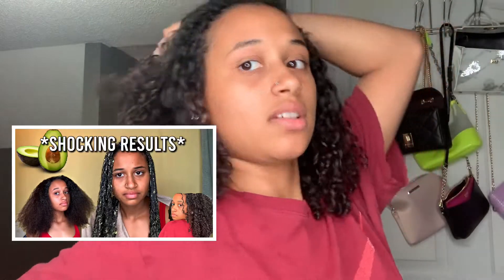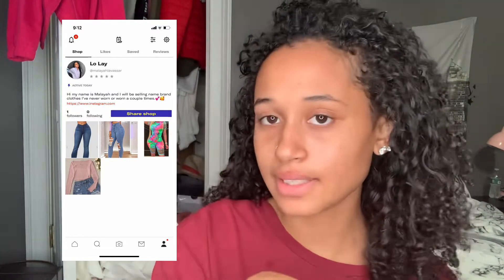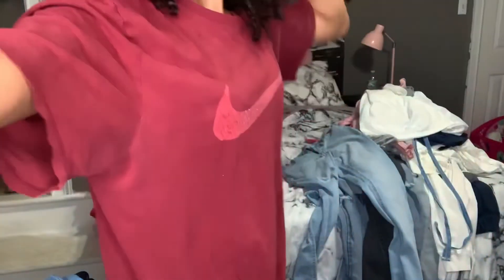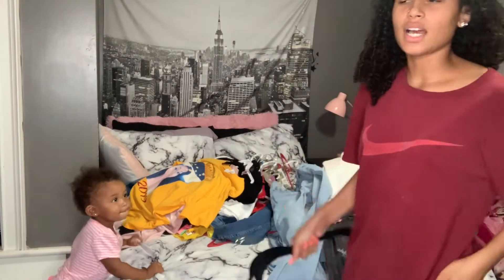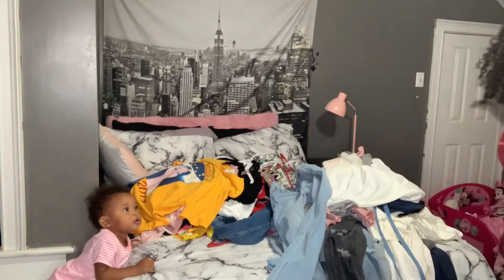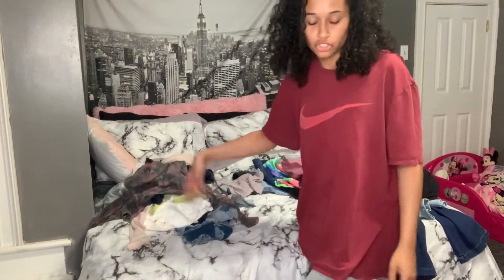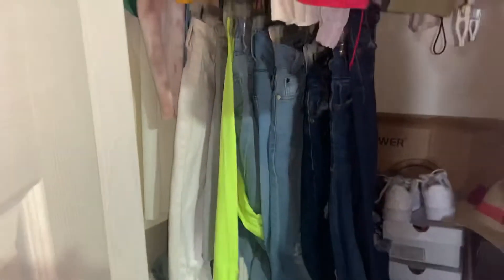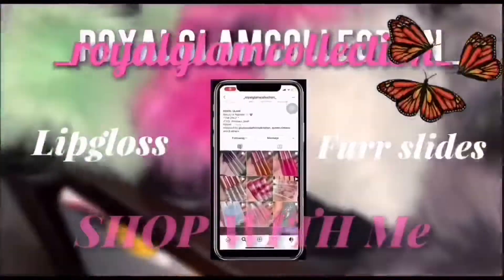CLOSET CLEAN OUT 🤯💕 | getting rid of clothes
In todays video I will be cleaning out my closet and getting rid of some clothes ..I hope you enjoy don’t forget to LIKE , COMMENT and SUBSCRIBE for more 🥰 follow me on my socials :